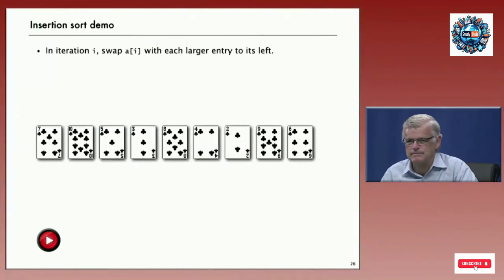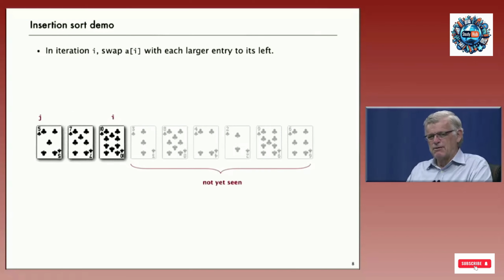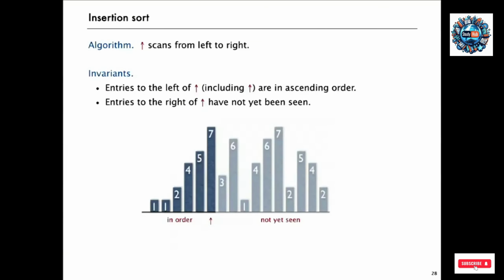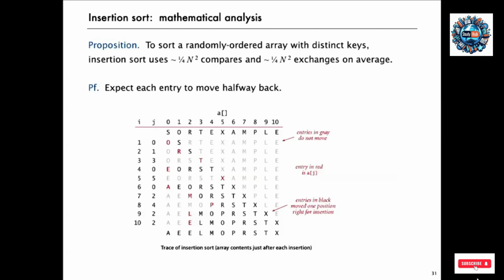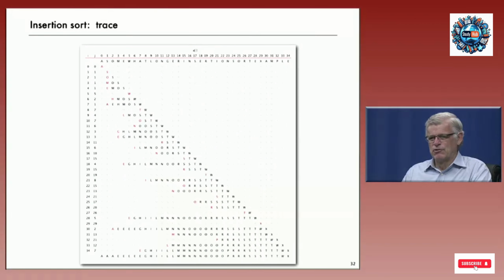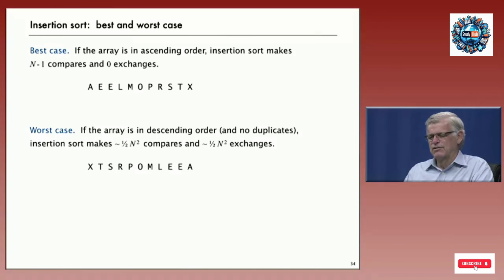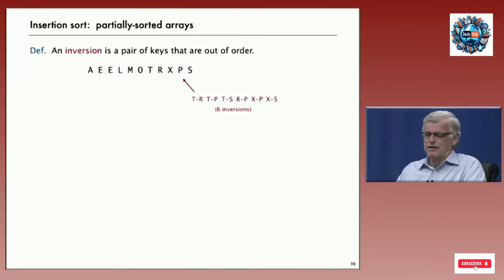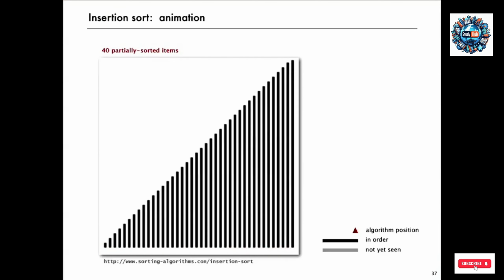Lecture 21: Insertion Sort: Concept, Implementation, and Performance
This video discusses the insertion sort algorithm, explaining its concept, implementation, analysis, and performance characteristics through a visual demonstration and theoretical explanation.